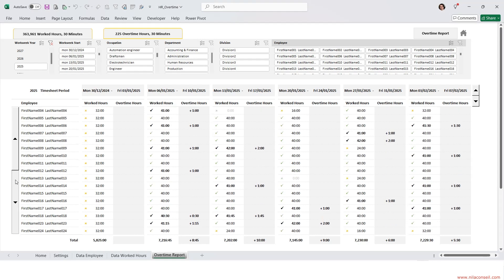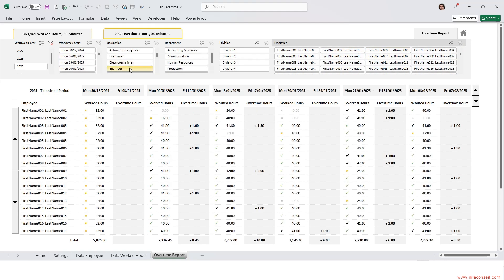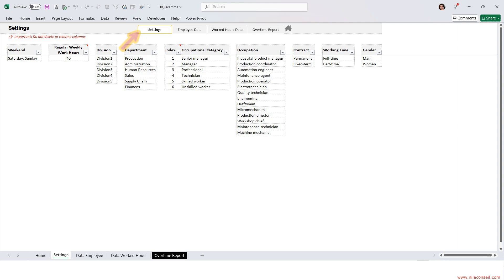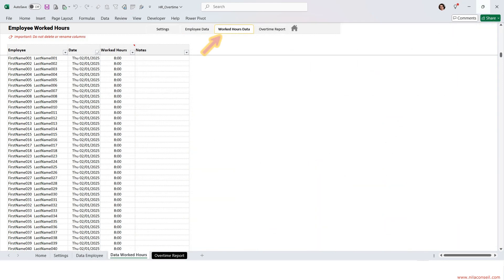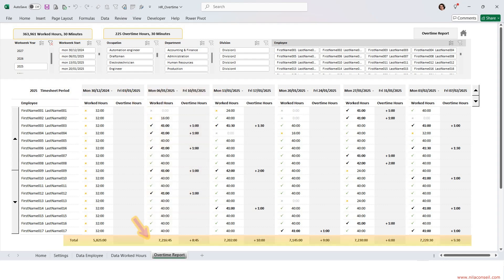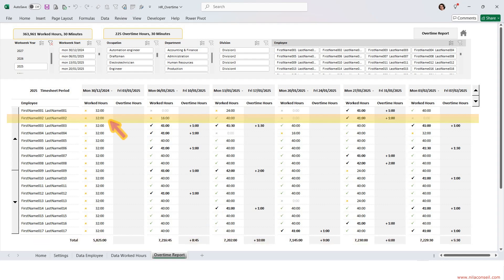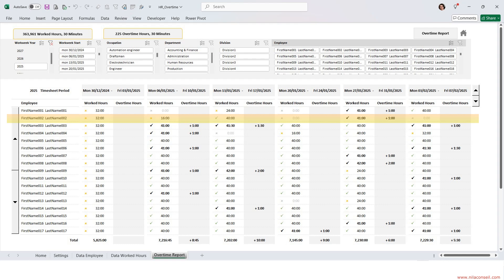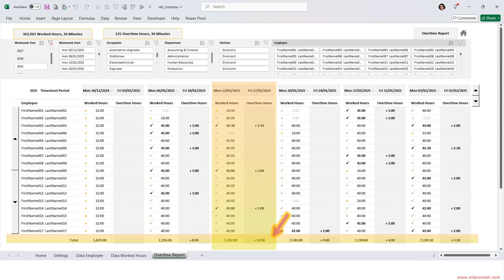Employee Overtime Tracker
This Excel time tracking template enables managers to track employee worked hours and overtime work.
This template includes a work time report that summarizes employee attendance. It provides an easy way to track and monitor employee hours, ensuring compliance with labor laws and measuring team productivity.

0:00 Live demo
0:15 How to use
0:23 Overtime Report

Employee time tracking calendar
Worktime report
Employee attendance calendar
Employee attendance dashboard
Employee attendance tracker excel template
Employee overtime work hour report
HR Attendance Dashboard
HR attendance dashboard
HR employee attendance metrics
Overtime dashboard template
Overtime sheet
Overtime tracker template

To view the video in HD, change the quality by clicking on the "Settings" cogwheel.